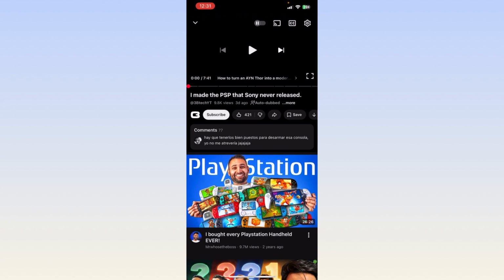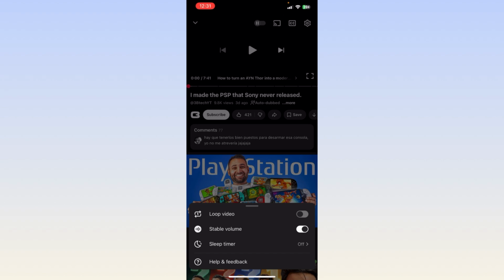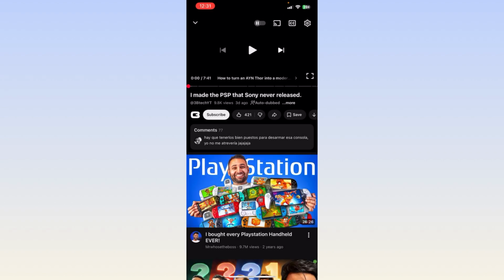How to loop a video in Youtube